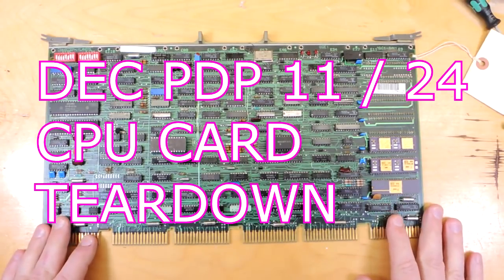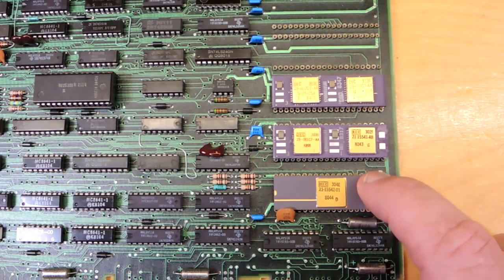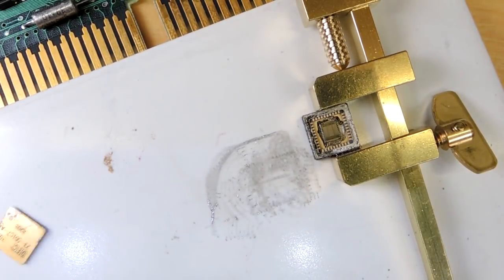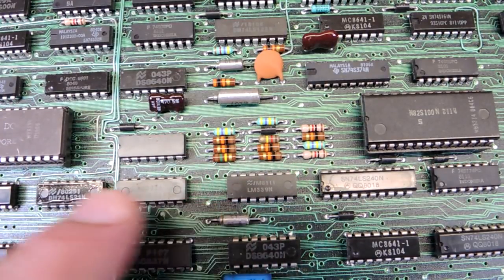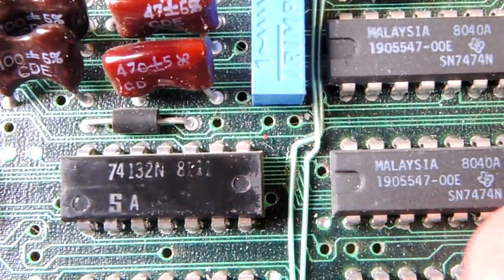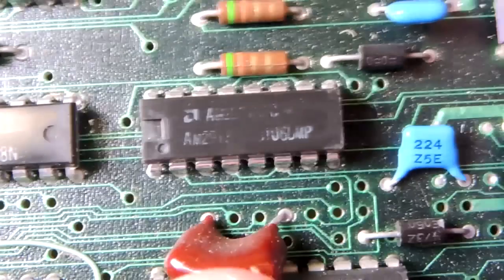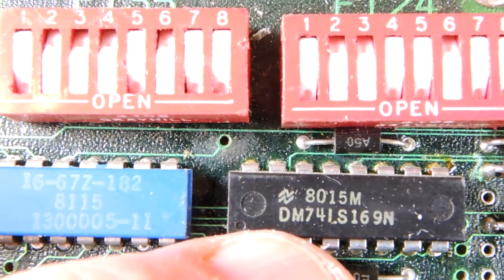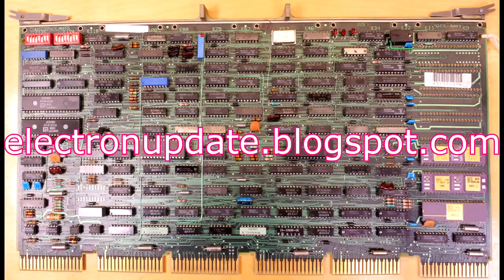DEC PDP 11/24 CPU CARD TEARDOWN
A look at a mini computer component from the late 1970's.  This CPU card was being offered at about the same time as the 68000 and 8086 16 bit microprocessors were showing up to market.

DEC was moving to too slow and the cost structure of this module would soon be very un- competitive: a look at the construction quickly shows why.

However! A good example of CPU card design of that era. This is DEC part number M7133 and it has a LSI CPU chip set known as the FONZ-11.